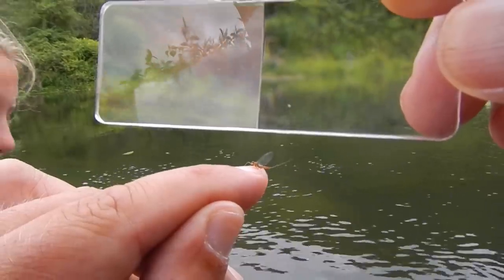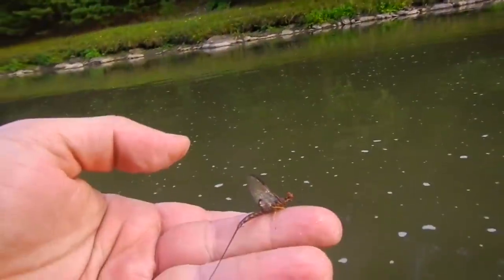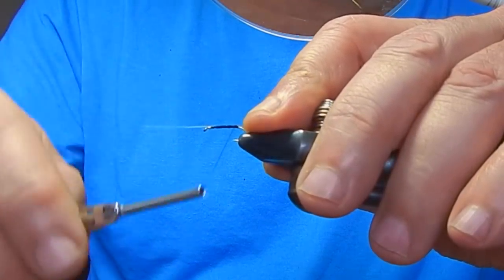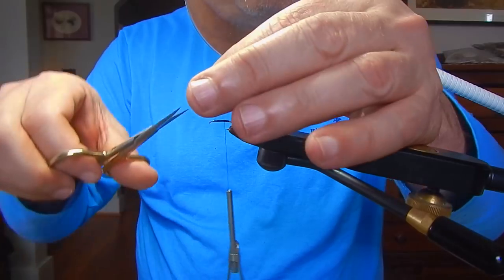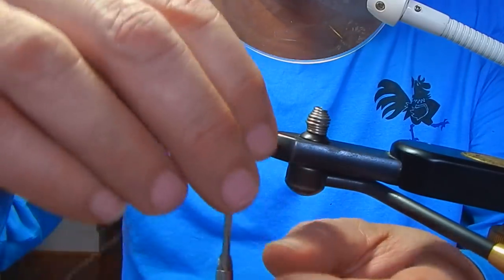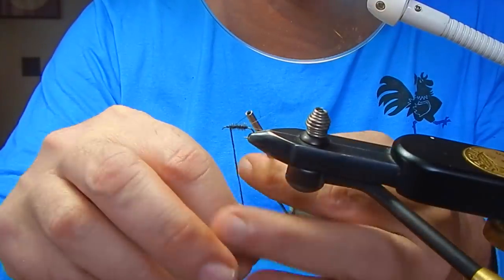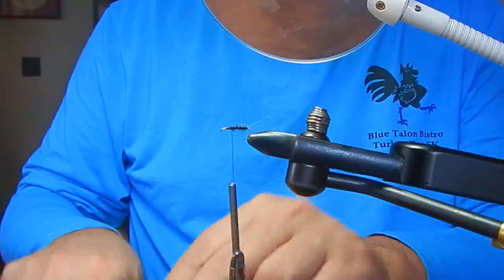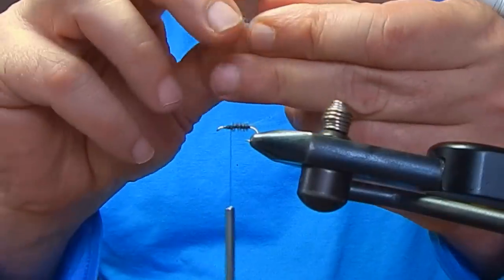FLY TYING-THE JACKSON SPINNER-THE DEADLIEST FLIES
The spinner fall is one of the most productive times to be a dry fly fisherman. Unlike the emerging stage the mayflies are spent and easy food for gorging fish. The numbers of spinners that fall at once can bring large numbers of trout to the surface where they sometimes feed like vacuums. This is a deadly fly to have in the right size just for those moments.